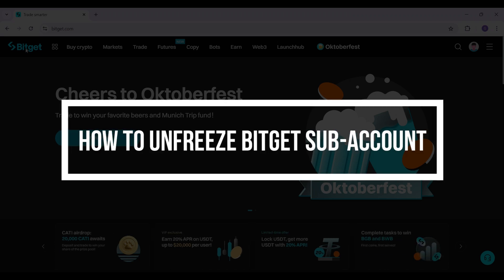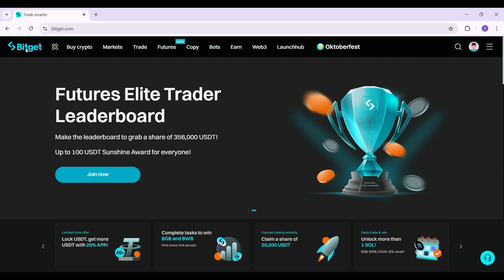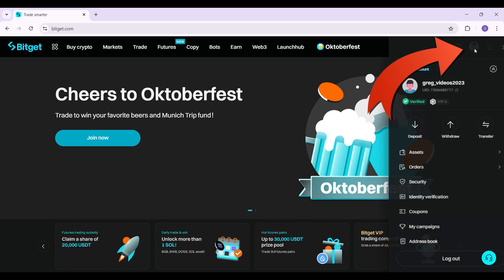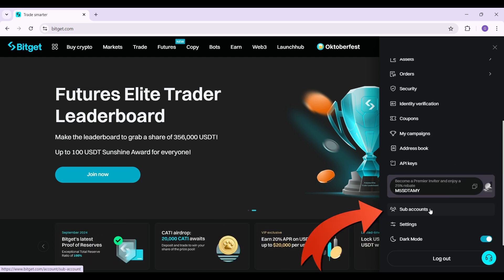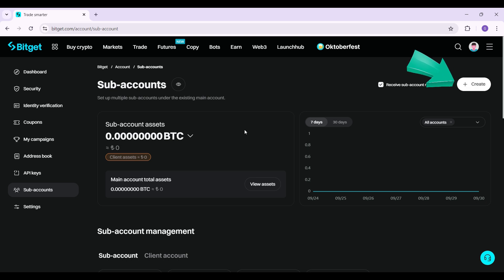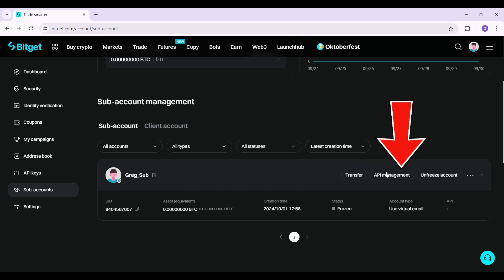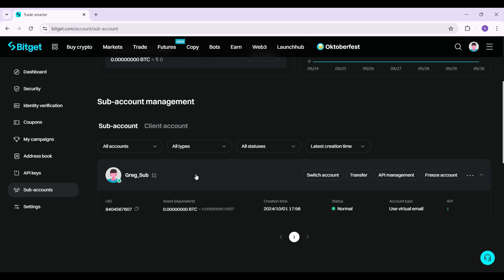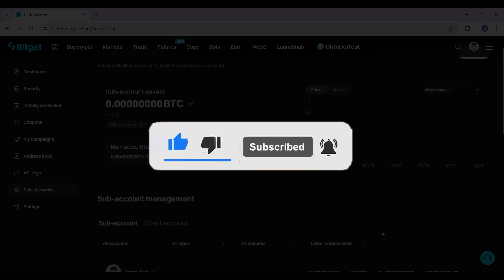How to Unfreeze Bitget Sub Account (2024)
In this video, I show you how to unfreeze your Bitget sub account quickly and easily. If you're having trouble accessing your sub account, follow these simple steps to get it working again.